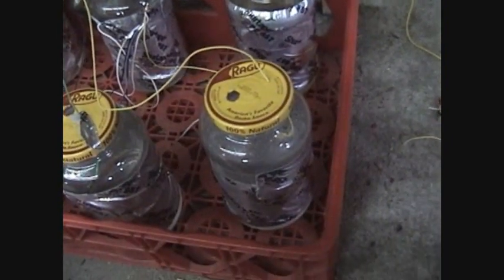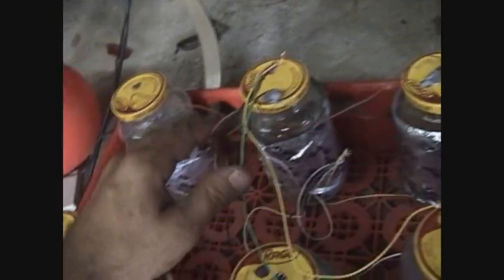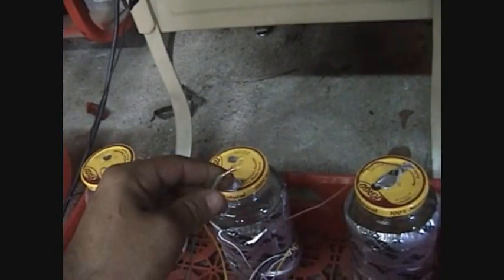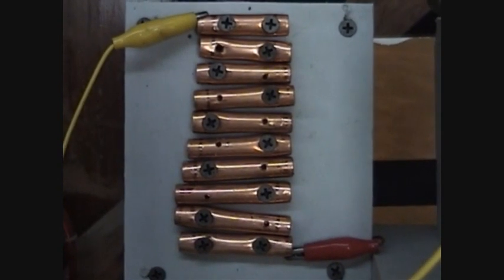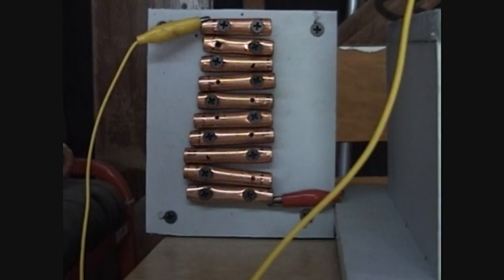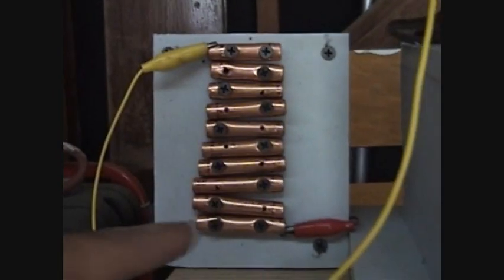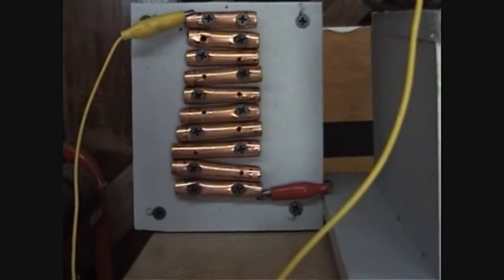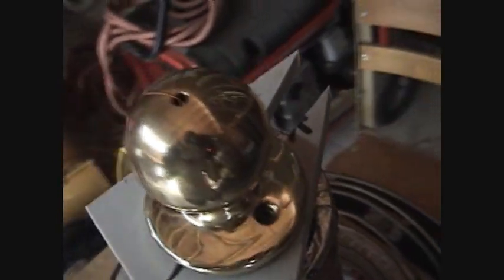Tesla Coil Build PT3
This video show the multiple spark gap, it cut the noise down in half, real easy to build.

start off with a 2ft piece of 3/8 copper tubing, and do some simple math to figure where you cuts, and  where your pilot holes will be drilled..  its much easier to drill the holes first with a drill press, then cut the tubing with the necessary copper tubing cutters. you can insert a screwdriver into the 1" copper tube pieces to hold them while you screw a screw to stabilize it,  in the video you will see how a staggered the screws using using only one screw per tube, this is so you can make minimal adjustments to your multiple spark.

you can definitely smell the ozone created by this.